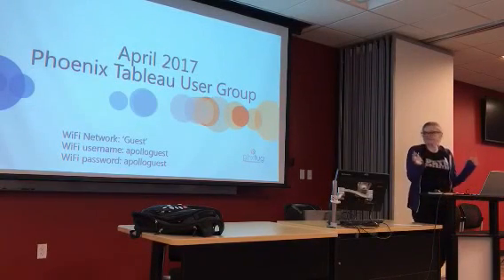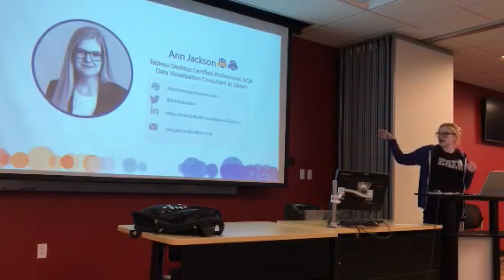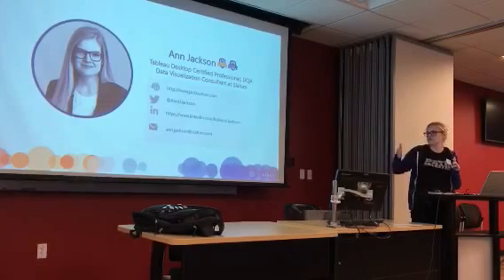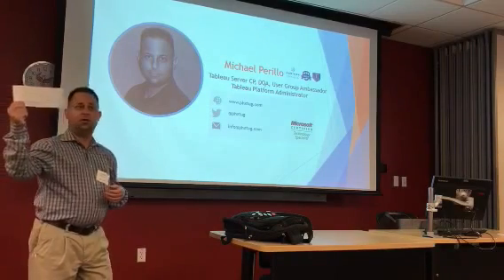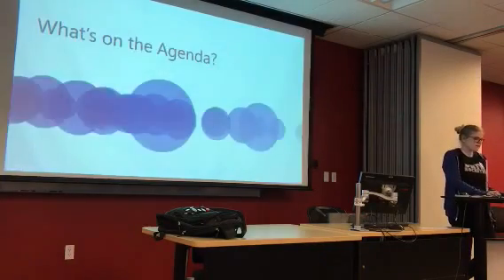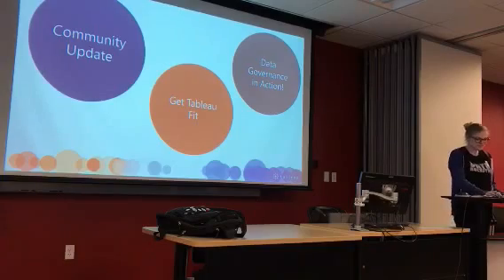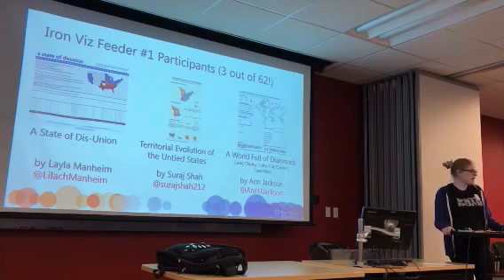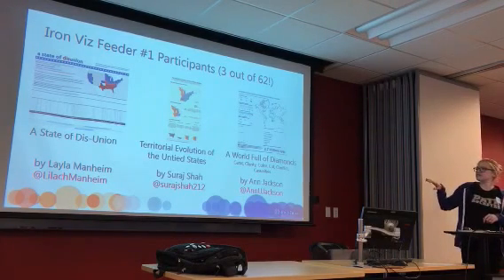Phoenix Tableau User Group - April 2017 (Part 1)